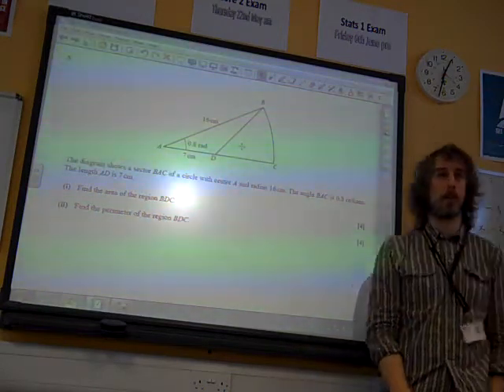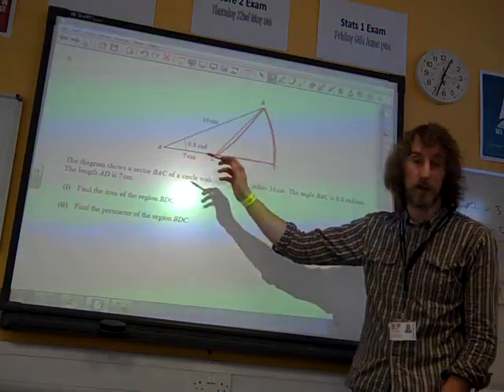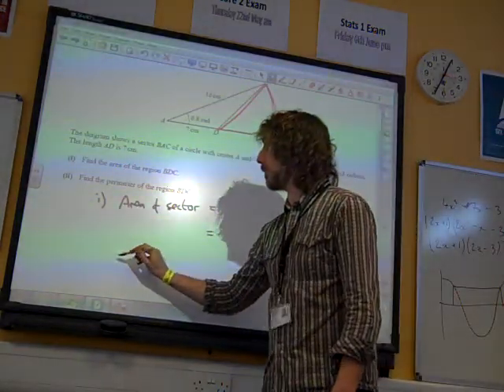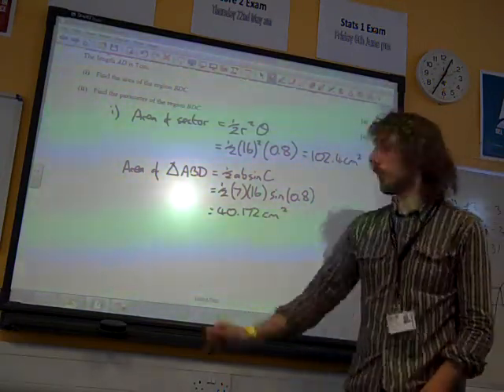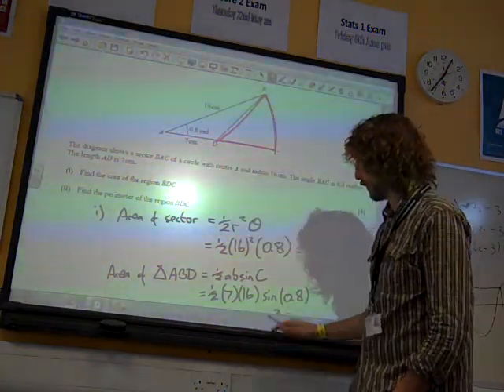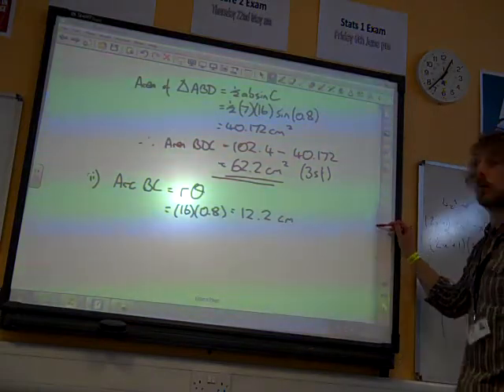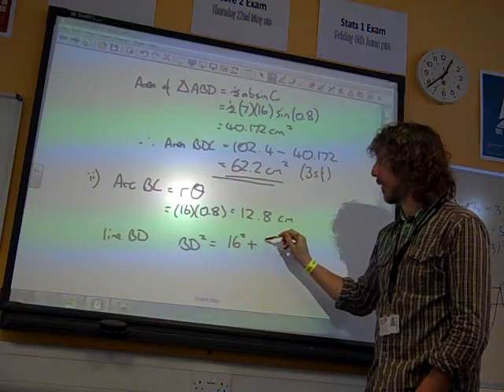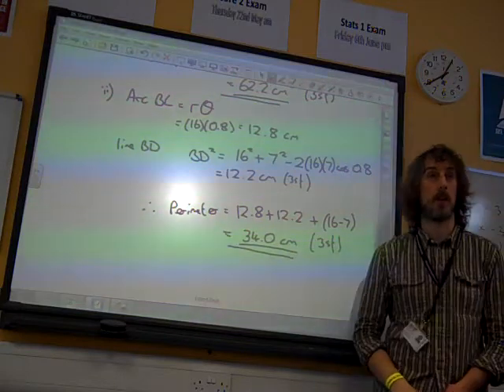C2 Trigonometry OCR Summer 2013 q5